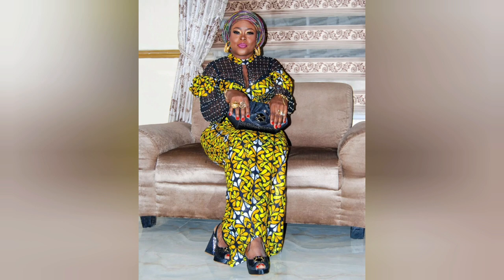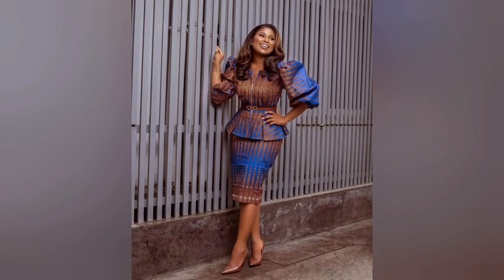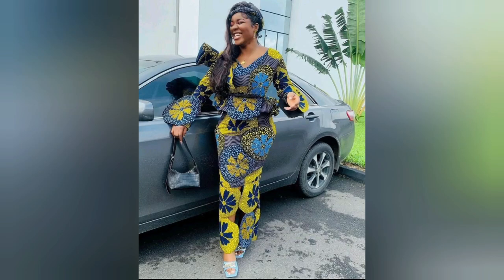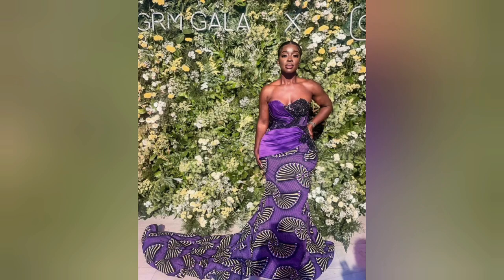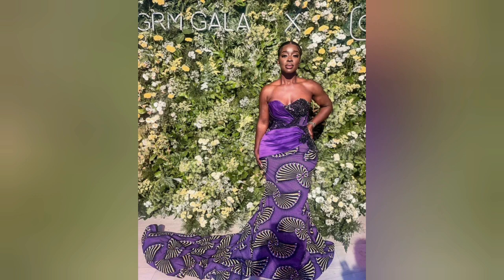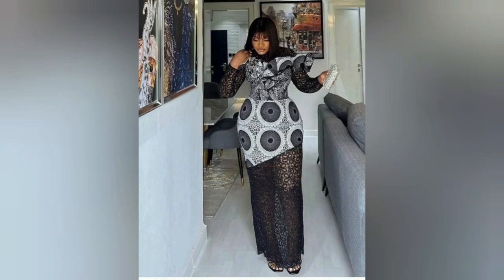Hottest African Women Gowns Styles / Letest Boubou Styles/Unique Ankara And Asoebi kaftan styles